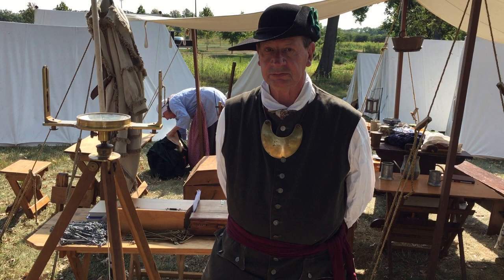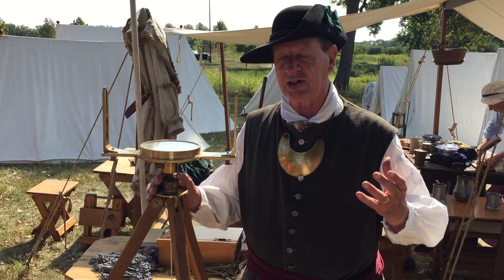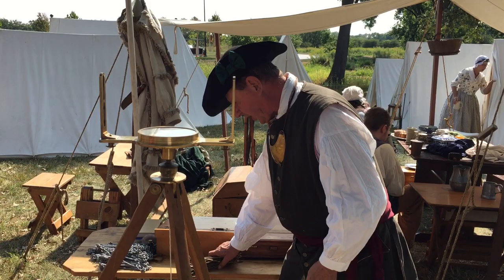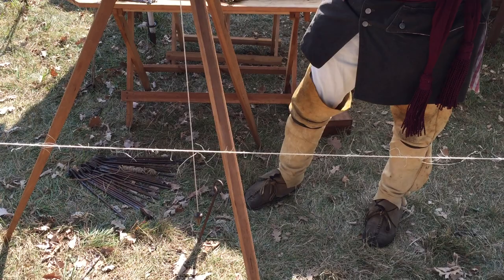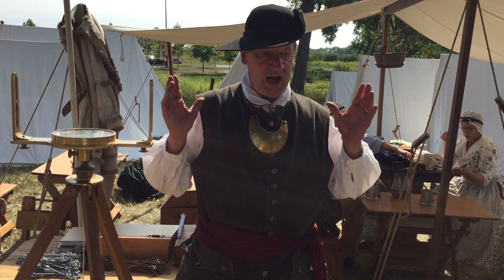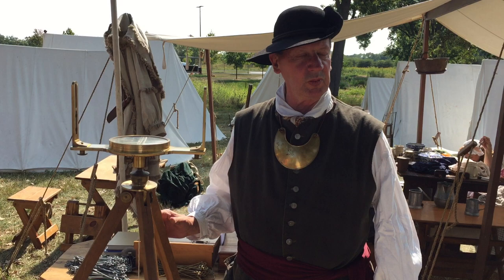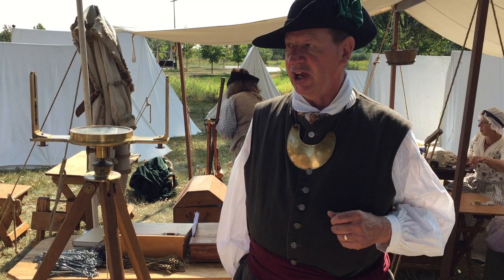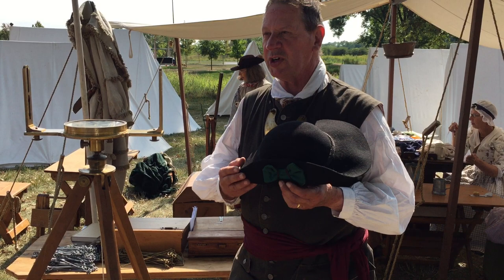Revolutionary War Surveying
Revolutionary War Surveying Overview and Demonstration by John Sauter.  Apologies for background voices from other demonstrations. Video by author William J. Bahr